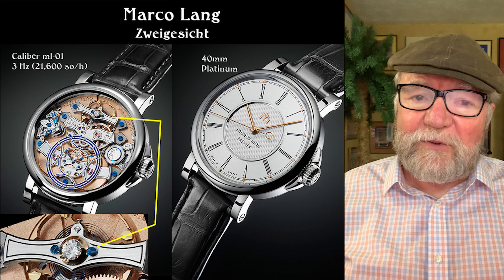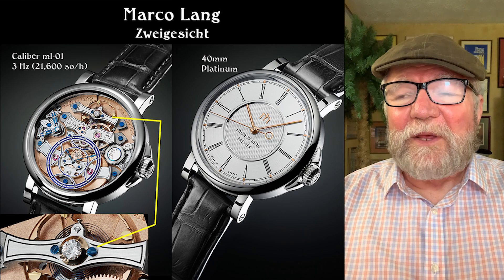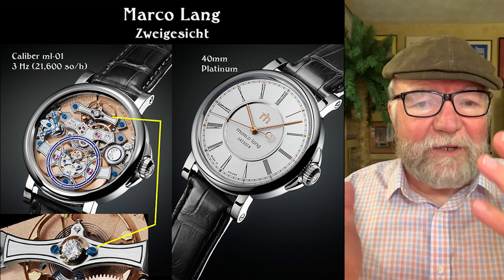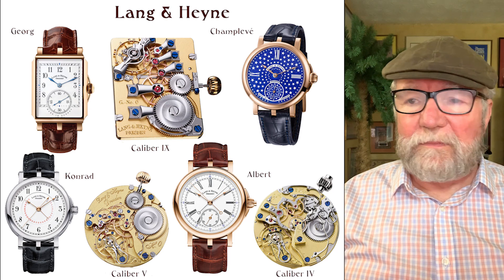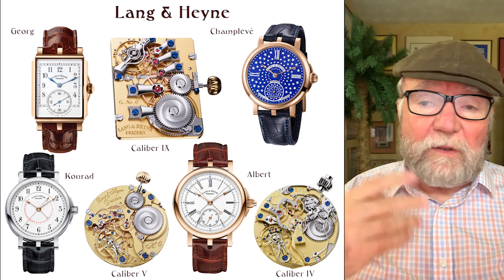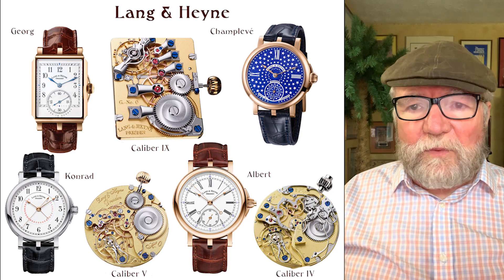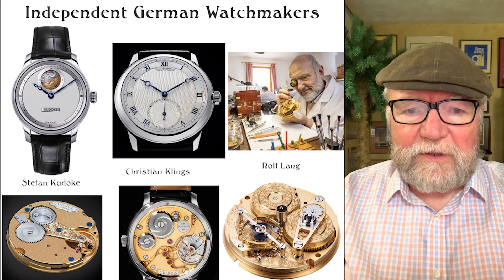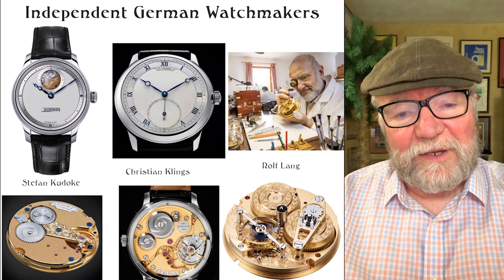Elite German Luxury Watches #329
While you may know the elite of Swiss watchmaking, you may want to find out about the elite of German watches and watchmakers.